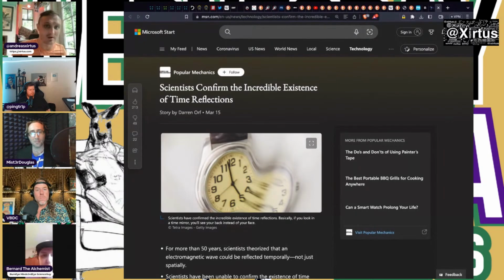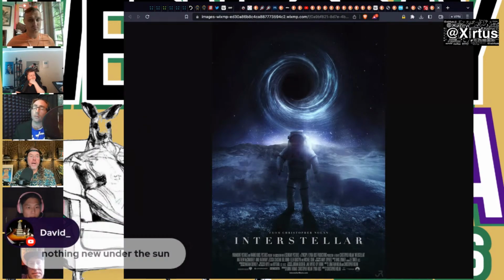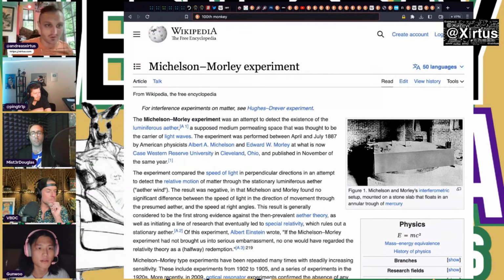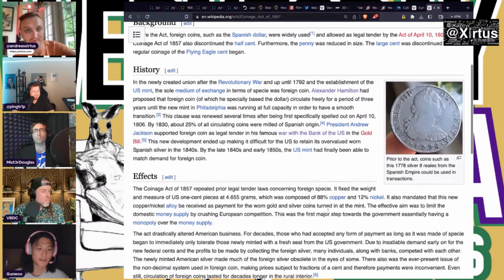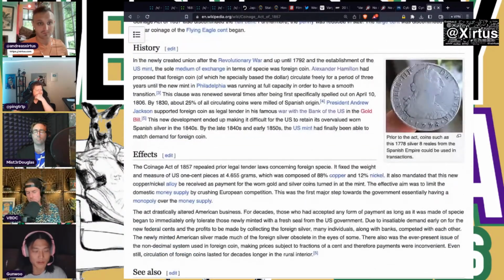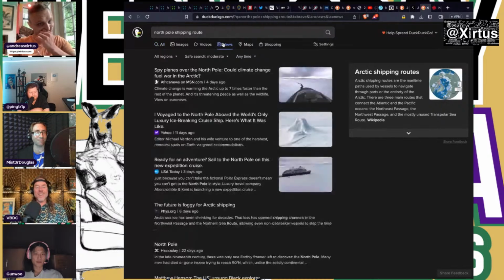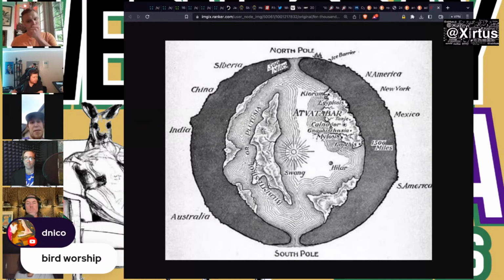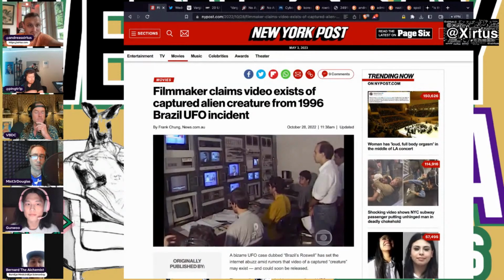Brazilian Alien Captured - Sounds Like WU Wednesday Ultra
Everything Helps

Try Streamyard for Free, it's Awesome, & how we make this happen!

youtube channels,

OdySee
Channel 1

I don't put any of my work behind a pay wall, so your generosity is what keeps this work going.

Thank you, & may the Universe Bless you with happiness and Good Health!

Everything Helps

etransfers in NorthAMerica

Try out a free Stream-yard basic account, with 24hrs of monthly free streaming hours, & get familiar with THE BEST STREAMING SOFTWARE PLATFORM EVER!!!  Seriously yall!

bc1q587clhqw0vyfemtq0ggu475dydnyhev32mhz4c

0x08ab638D9ce7169dAE140464D054e0C2BD12FFE6

xrp Ripple

rnv1qExZLNwaG4W118iDeB4mV4afyRmQZS